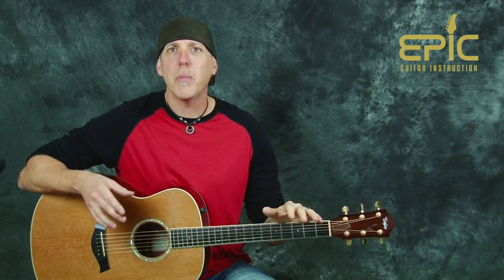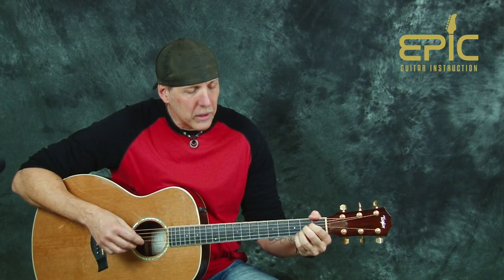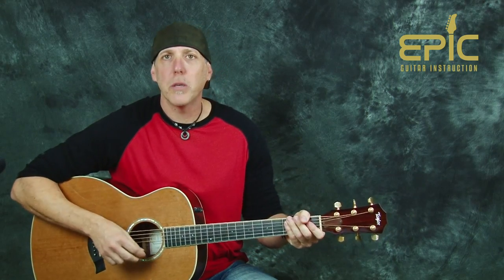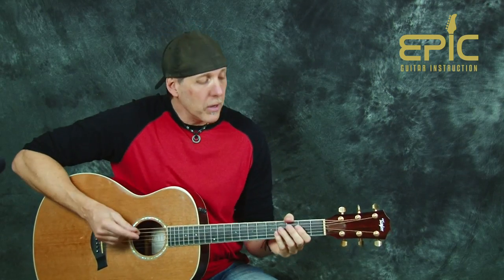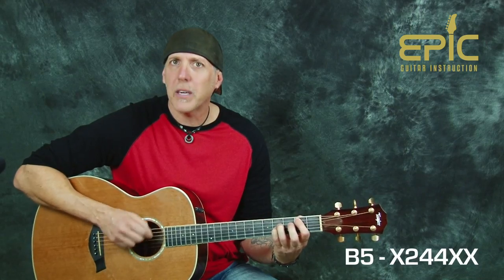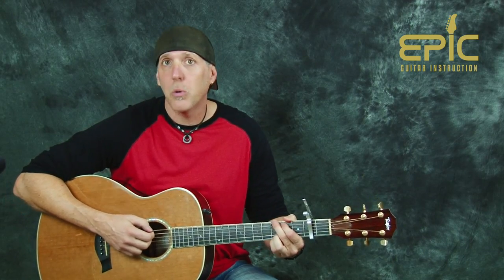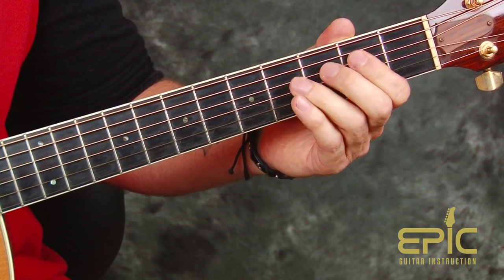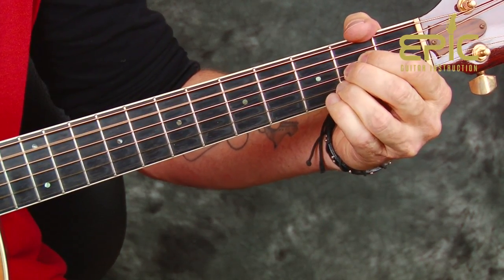Learn Whats up 4 Non Blondes SUPER EASY Beginner guitar song lesson with chords strum patterns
- on essential chord changing tips and techniques, fret hand techniques, and tons of tips and exercises that will blast your chord changing to the next level. The video lesson is extended play and is not on YouTube - its packed with killer technique pro tips, exercises, and detailed explanations. The eBook has more chord charts, lessons, and exercises and is a great reference book you will use throughout your guitar journey. Get your chord changing on point with this free video lesson and eBook! Enjoy and rock on! -David Taub, Next Level Guitar Inc.

- lots of fun links, FREE LESSONS, eBooks, and all my Guitar & Bass courses.